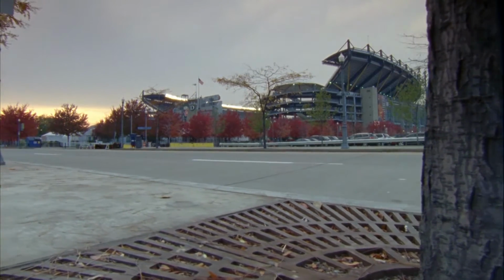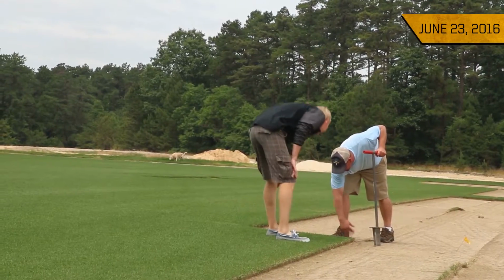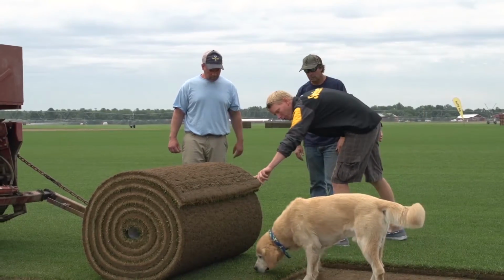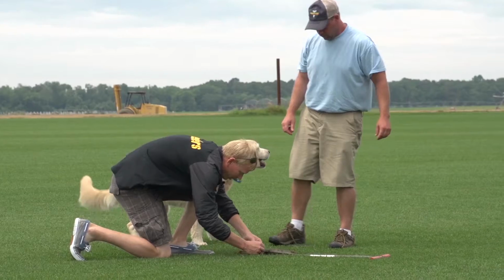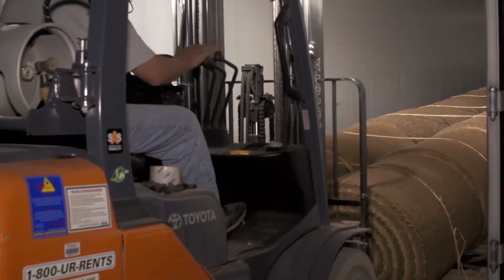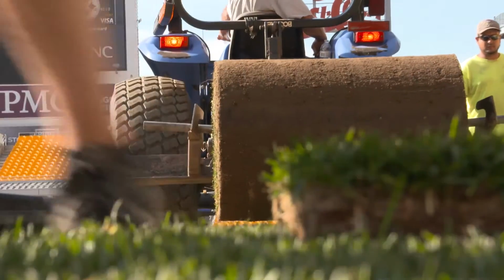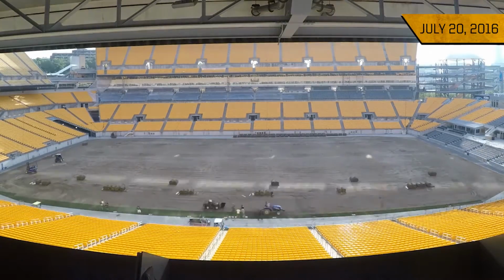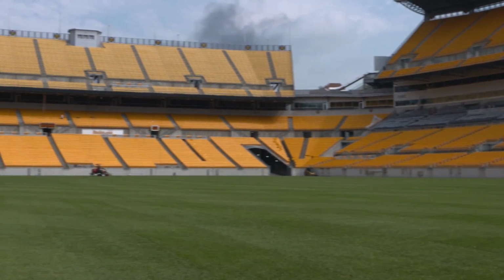The Art of Turf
Steelers.com takes you across the state, behind the scenes, and on the field with Steelers sports turf operations manager Chris Ecton to show you how Heinz Field gets its turf and keeps it green.